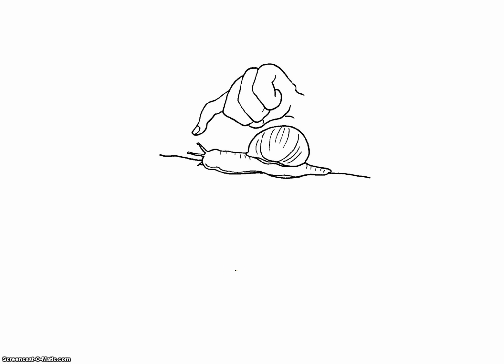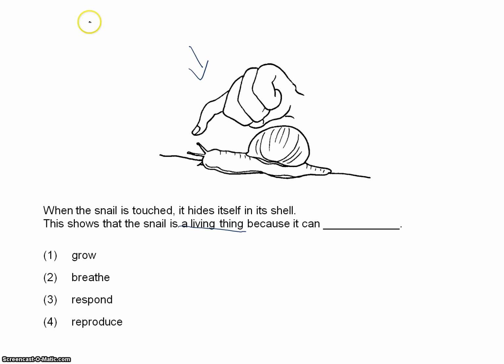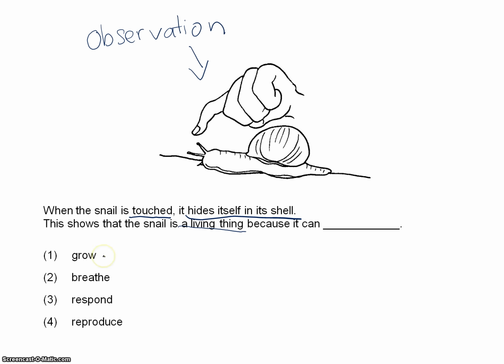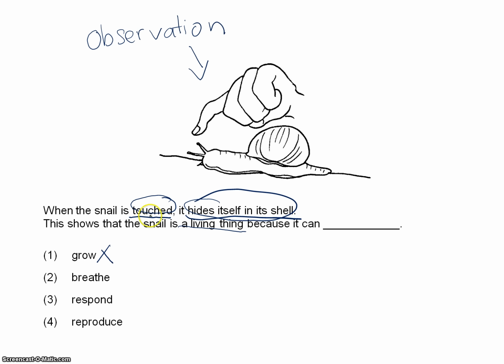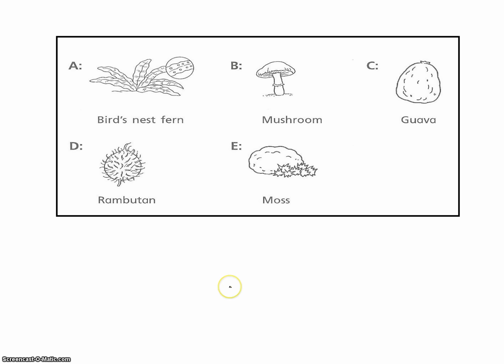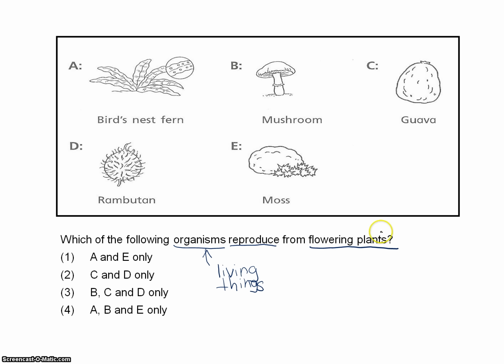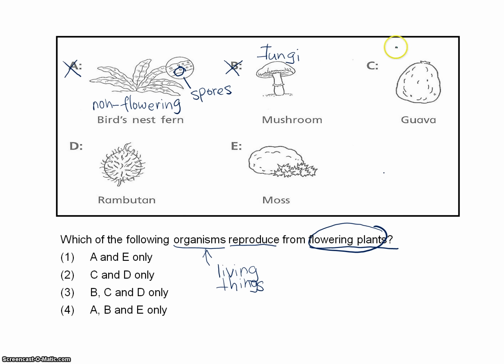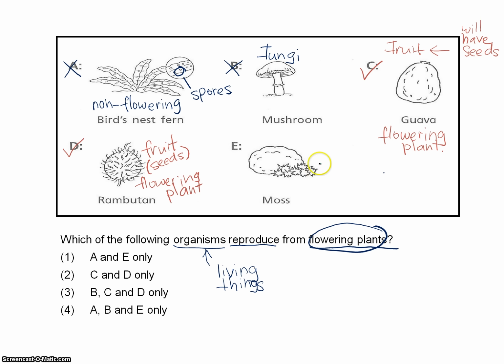P3 Process Skill Video (1)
You will learn how to use the RIP strategy (Read, Identify and Perform) to answer Science Process Skills multiple choice questions.